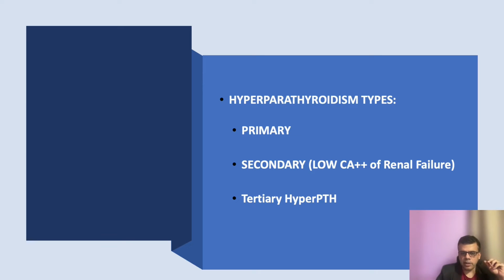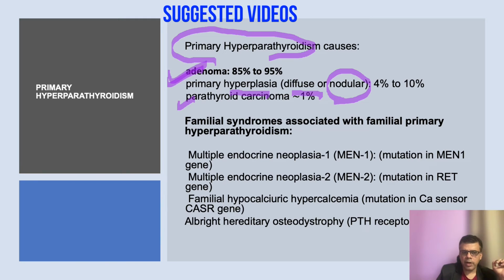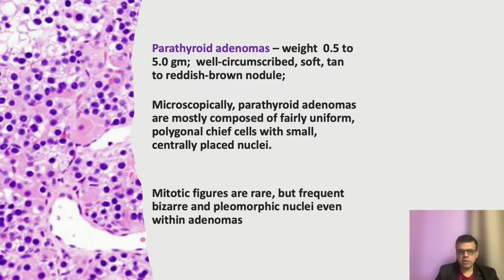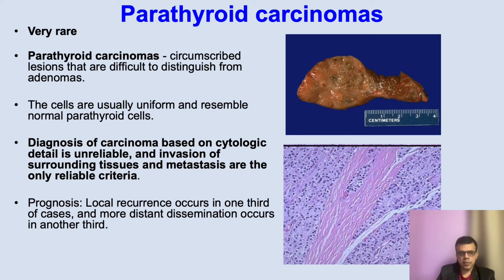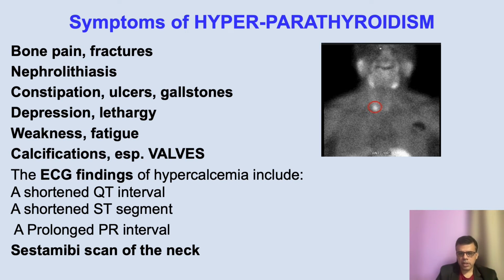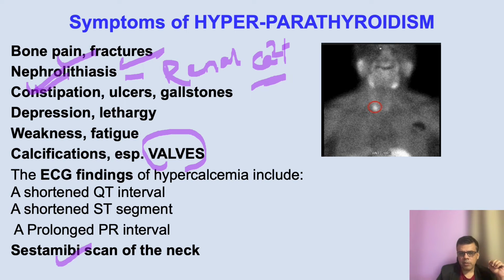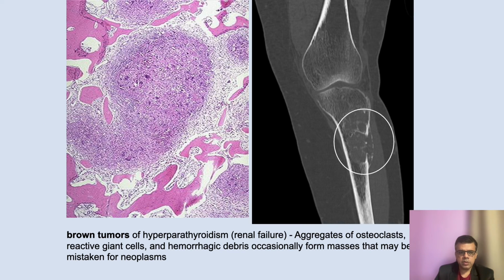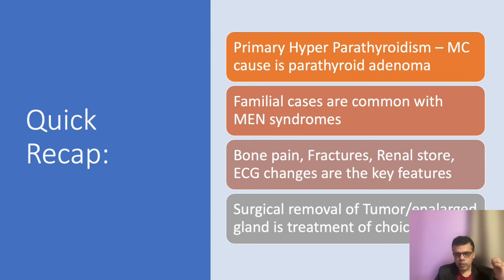Primary Hyperparathyroidism|Unveiling the Secrets of Parathyroid Dysfunction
Primary Hyperparathyroidism

This video explains all the salient features of Primary Hyperparathyroidism including pathogenesis, morphology, clinical features, complications and treatment aspects.

How serious is primary hyperparathyroidism?

What is the most common finding in patients with primary hyperparathyroidism?

What is the difference between secondary and primary hyperparathyroidism?

Should you take vitamin D if you have hyperparathyroidism?

When is surgery needed for hyperparathyroidism?

Can you have primary hyperparathyroidism with normal calcium levels?

usmle step 1
neet pg

Dear followers, learners, and students

Please join the following groups to facilitate learning, interaction and discussions of healthcare and pathology topics, blogs, images, MCQs-usmle,neetpg,plab,fmge

Pathology High Yields
Healthcare and Pathology topics, blogs, links, images, and related job opportunities.

Pathology High yields
WhatsApp Group Invite
We are also starting with periodic live webinars with Q&A to further enhance the learning and interaction of the community. Links will be shared shortly.